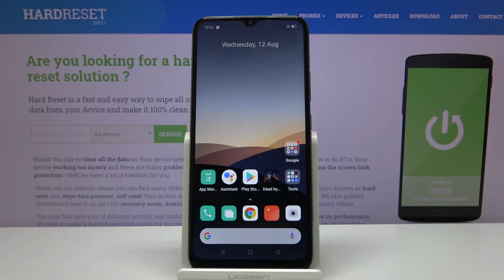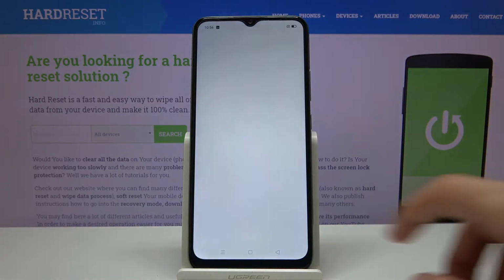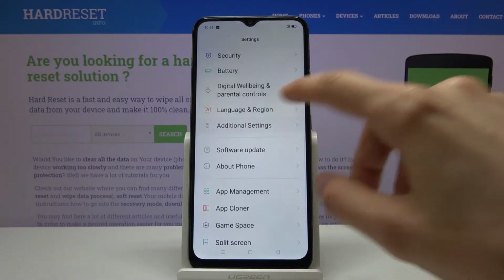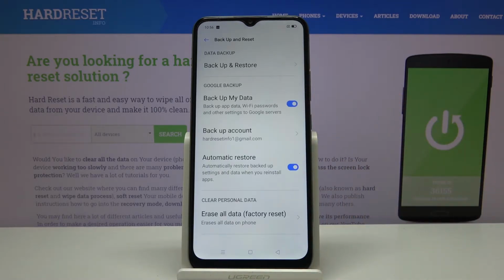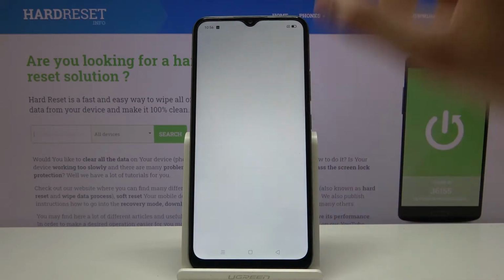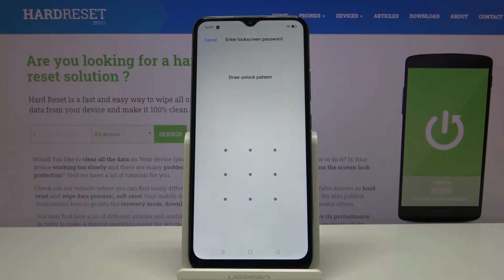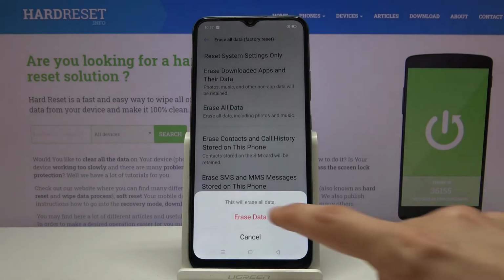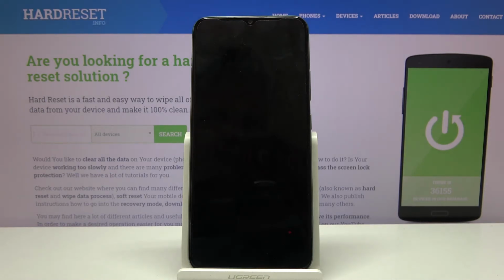How to Perform Hard Reset Operation in Realme C15 - Reset Device from Settings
Are you looking for a quick way to perform a Hard Reset operation on your Realme C15? If the answer sound yes, then this video is for you because from it you'll find out how to perform this operation by locating proper options in your settings. Remember that this operation will erase all data and customization on your Realme. So, if you decide that you want to perform it, then follow all steps, and let's begin!

How to hard reset REALME C15? How to master reset REALME C15? How to format REALME C15? How to wipe all data in REALME C15? How to factory reset REALME C15?